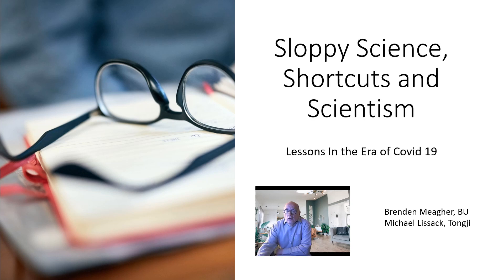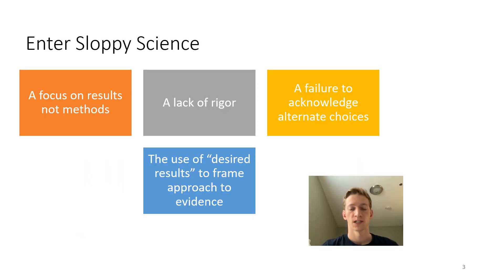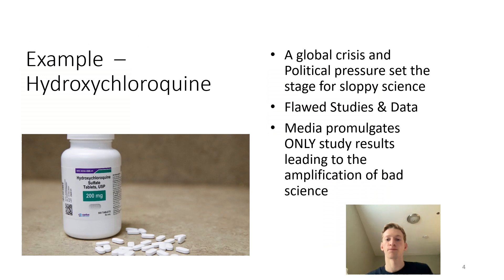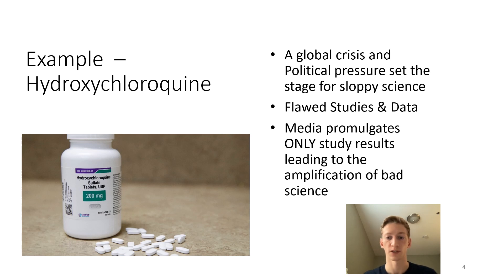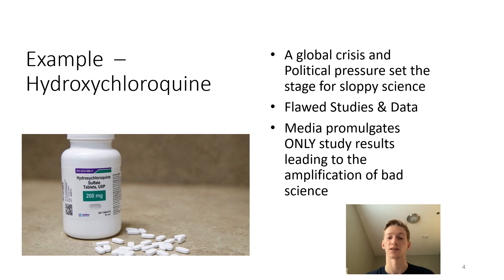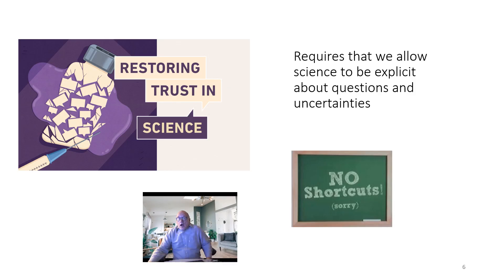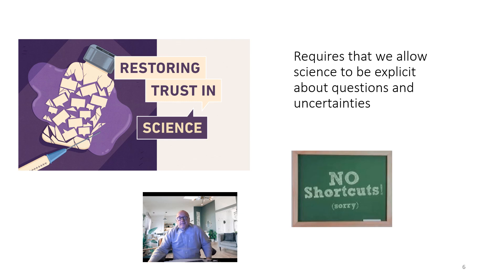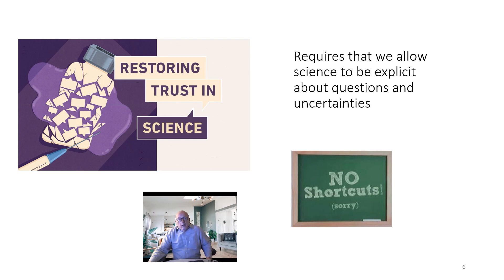Sloppy Science Presentation to the Public Philosophy Network